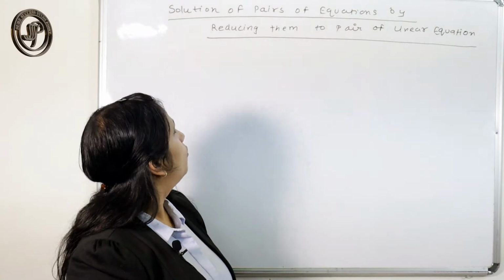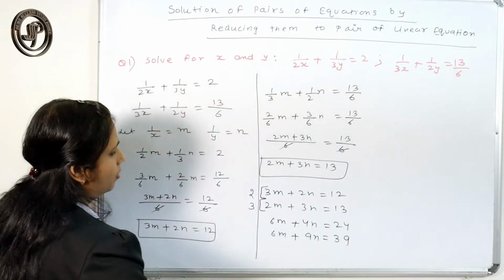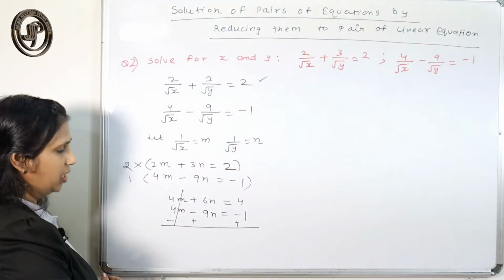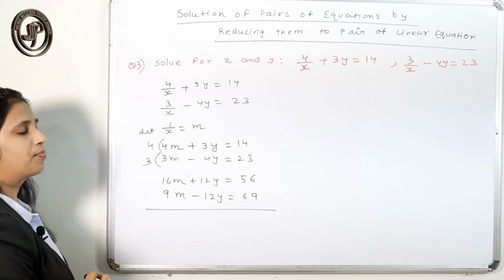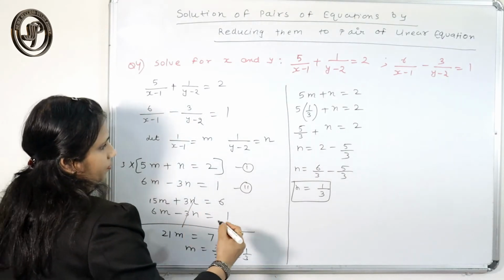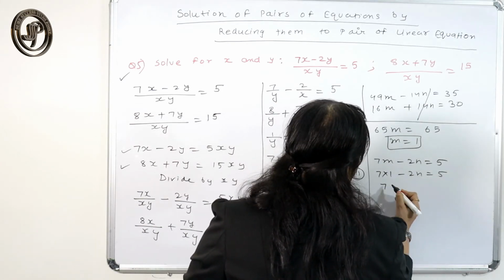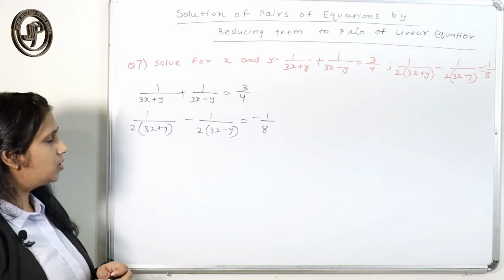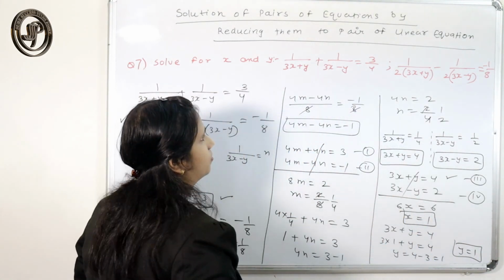Solution of Pair of Linear Equation in Two Variables | Class 10th | Episode 4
In this video you will learn solution of Pairs of Linear Equations by reducing them to pair in linear equation. This is the 4th episode of the series and is very important for the board exams.